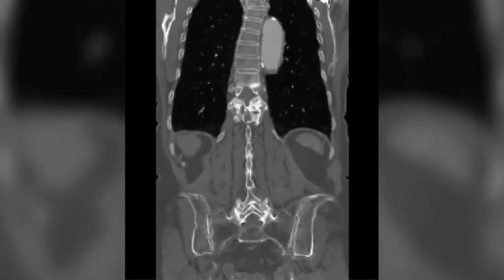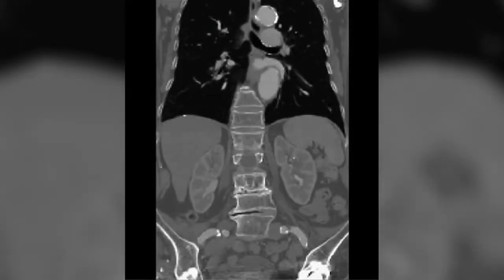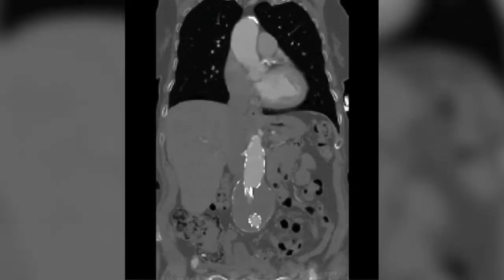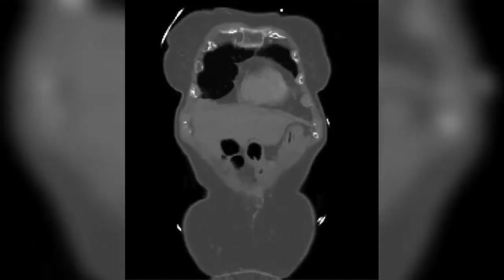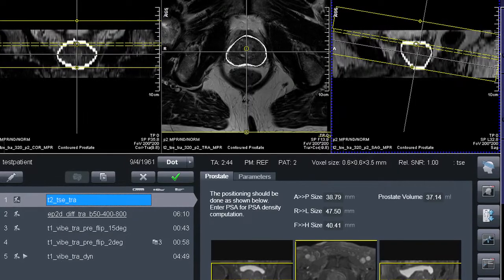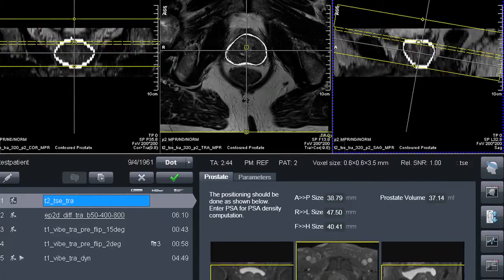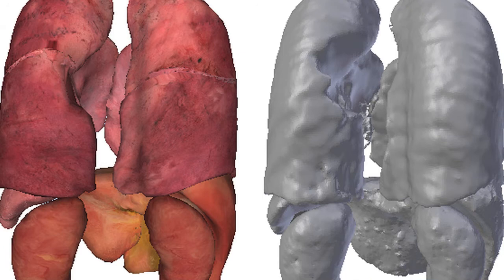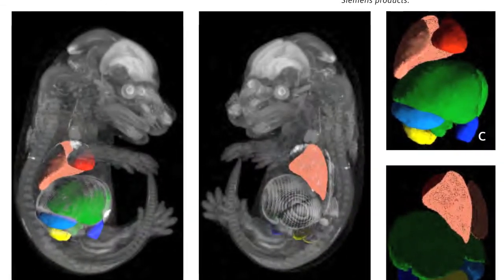2013 Edison Patent Awards Winner Siemens Corporation, Corporate Technology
Siemens Corporation, Corporate Technology was recognized with an Edison Patent Award in the medical imaging category, along with inventors Shaohua Kevin Zhou, Jinghao Zhou, Bogdan Georgescu, and Dorin Comaniciu for "Method and System for Regression-Based Object Detection in Medical Images" (U.S.Patent 7,949,173 B2). This patent designates an efficient and regression-based method for detecting anatomical objects in a medical image. Statistical learning methods are often designed to effectively depict the intrinsic relationship between image and corresponding anatomies of interest.  This learned method can then be applied to automatically detect an anatomical structure in an unseen image.

Siemens and its inventors were honored at the Council's 34th Patent Award Ceremony & Reception on November 7, 2013 at the Liberty Science Center. The Liberty Science Center is home to the nation's largest IMAX Theater, where this short original film paid tribute to the work of this patent and its inventors.